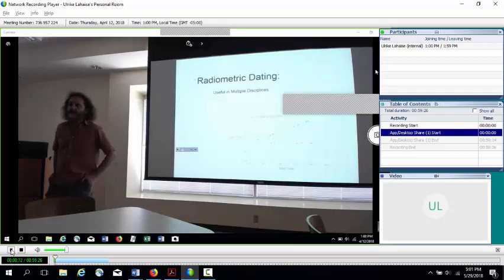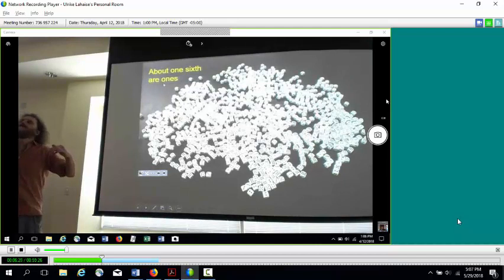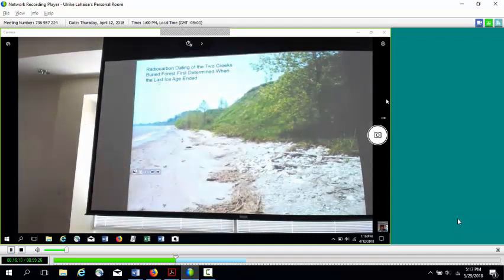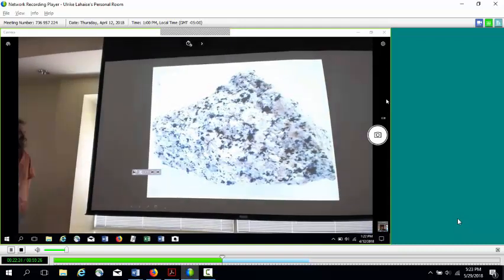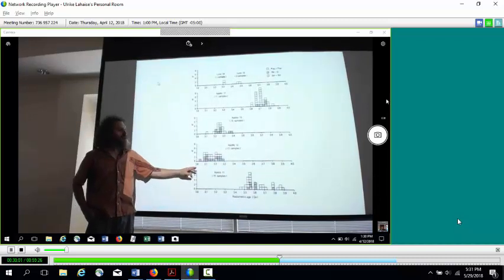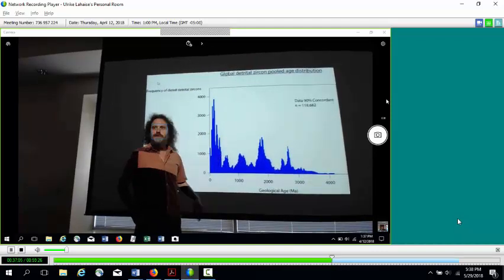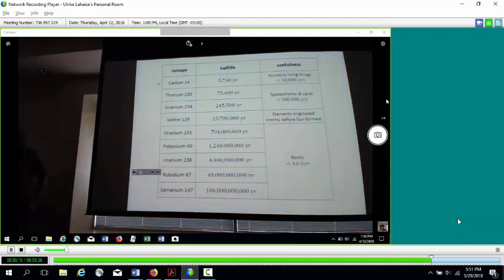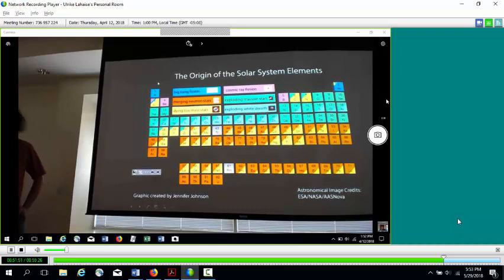Pop STEAM 1 Spring 18 Radiometric Dating Fred Buls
Georgia State University, Georgia State University - Perimeter College, Perimeter College, Popular STEAM Talks, Radiometric Dating, Carbon Dating, Uranium Dating, Fred Buls, Age of the Solar System, Age of the Earth